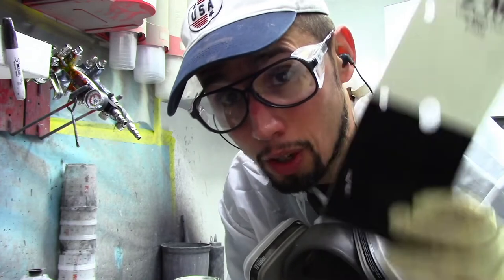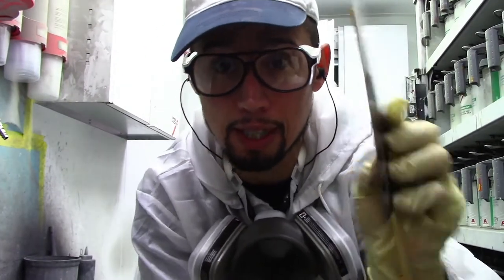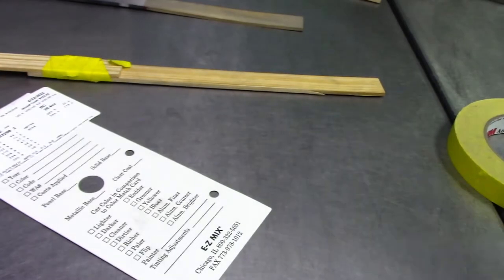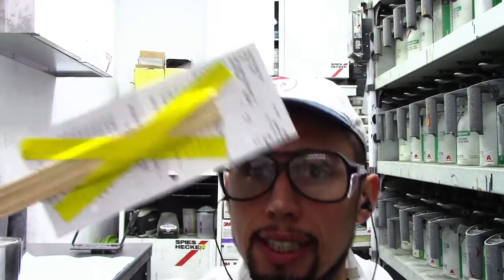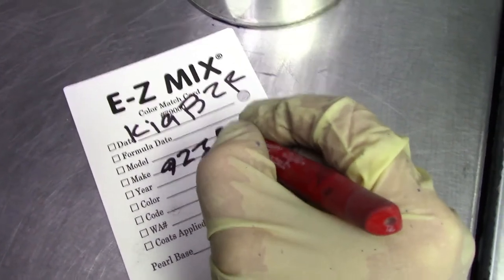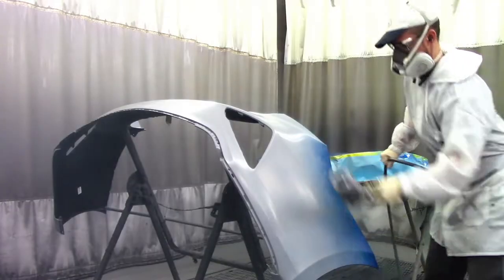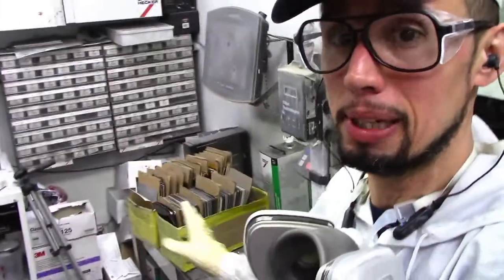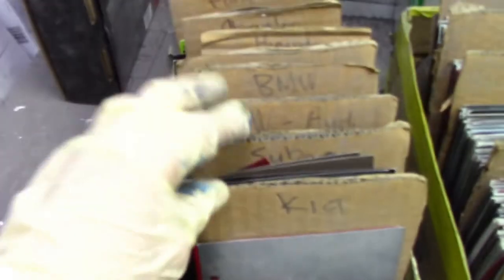How To Color Match Car Paint +Spray Panel Tips.